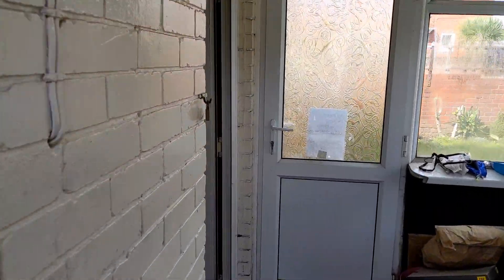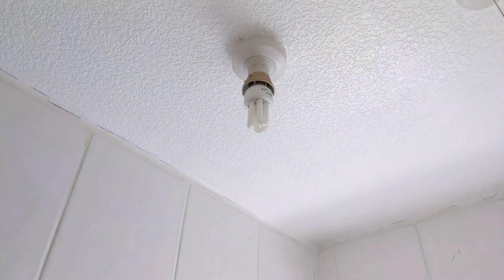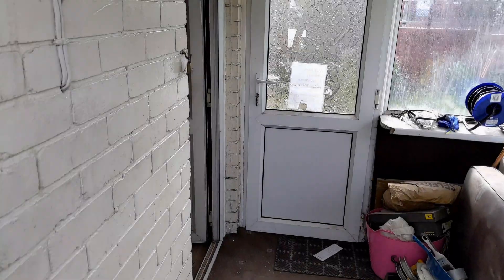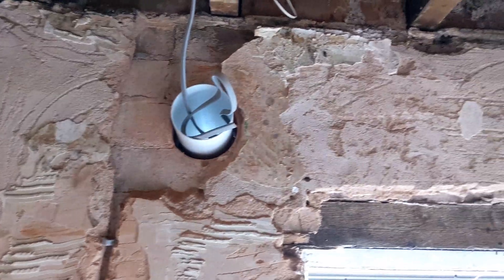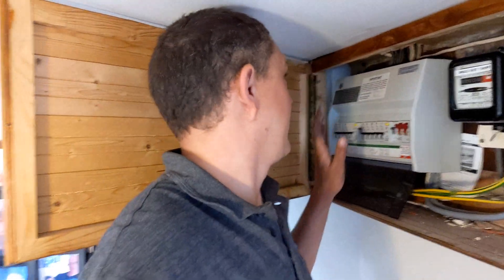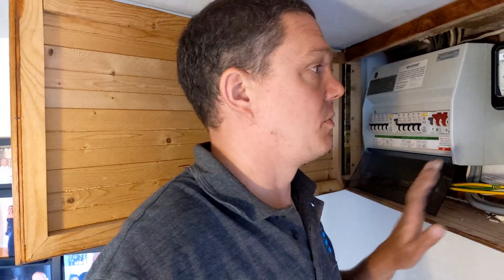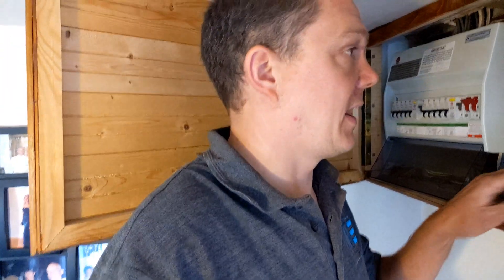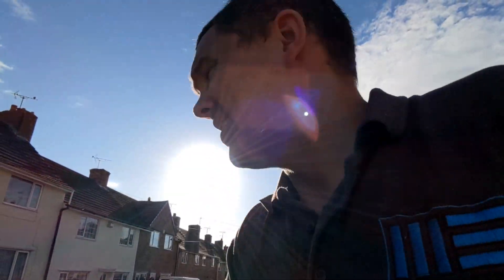Bathroom Electrical works & Converting TT earthing to PME! (TNC-S)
Today Chris starts a bathroom 1st fix in Shirebrook, then heads over Rainworth to convert a TT system he installed a few years ago to PME / TNC-S!